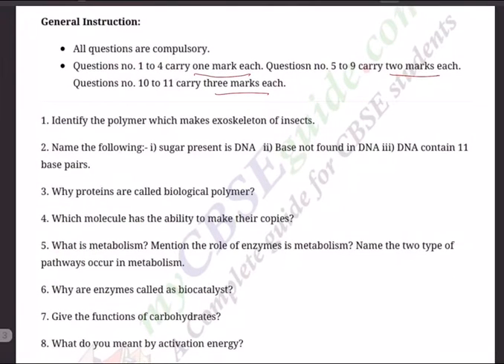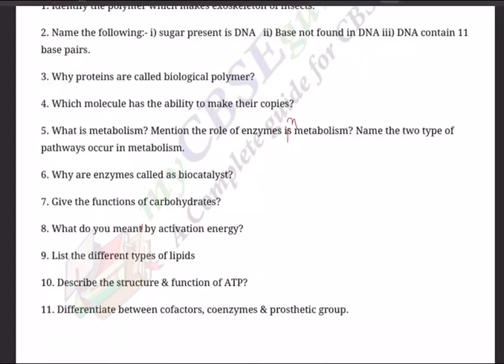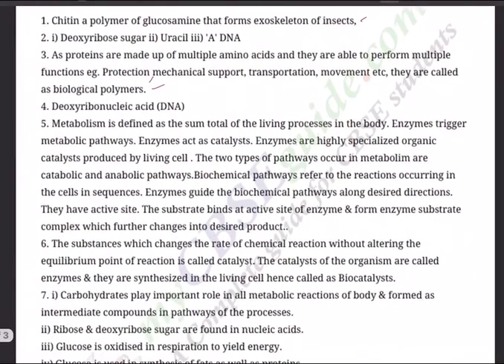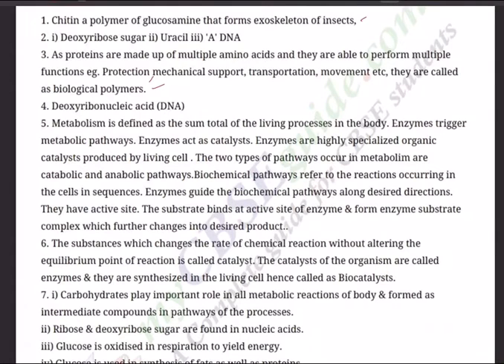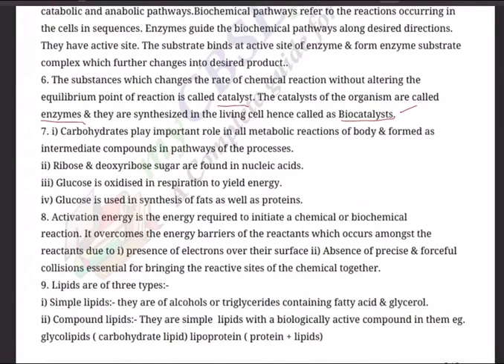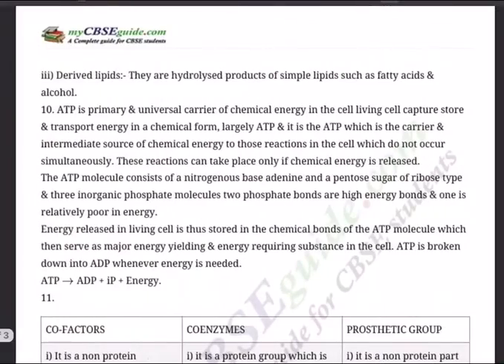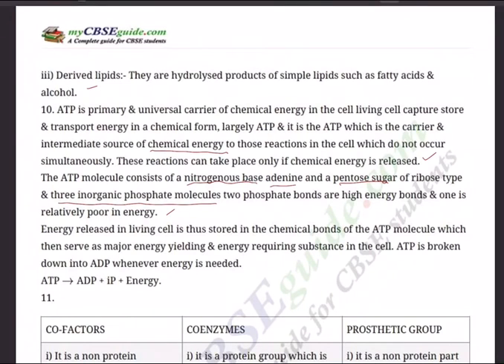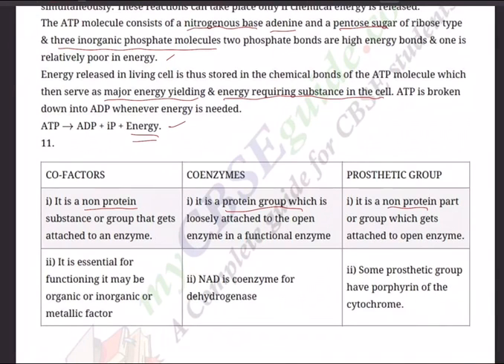Class 11th Biology Revision